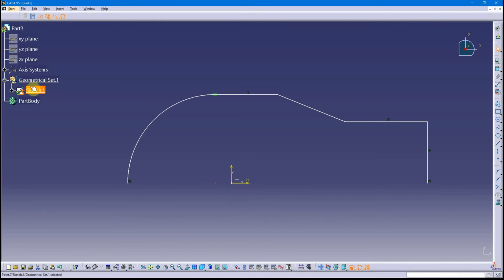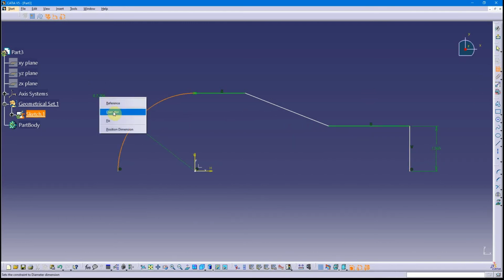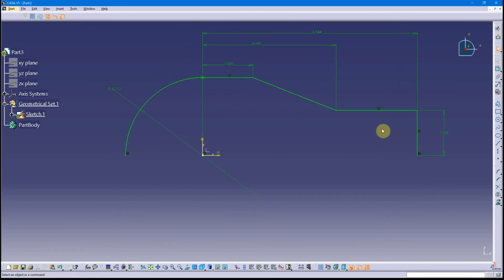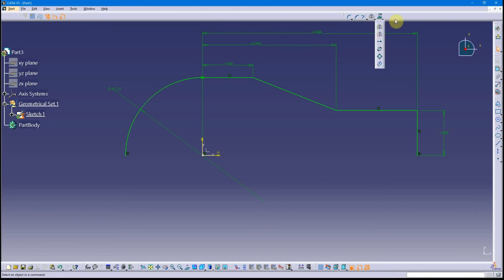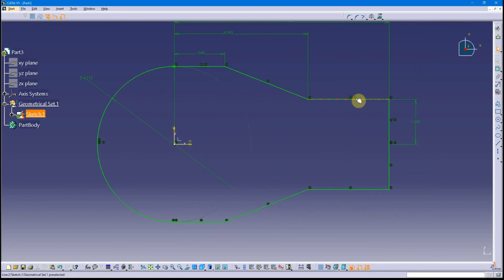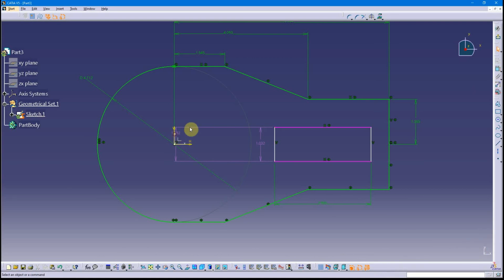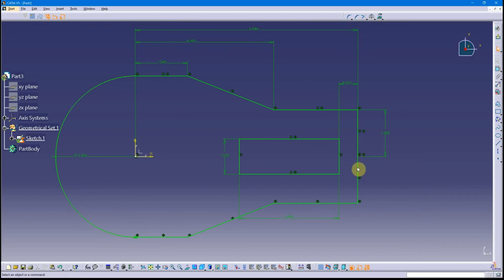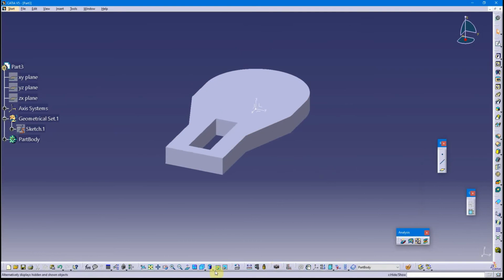CATIA Symmetry Constraint